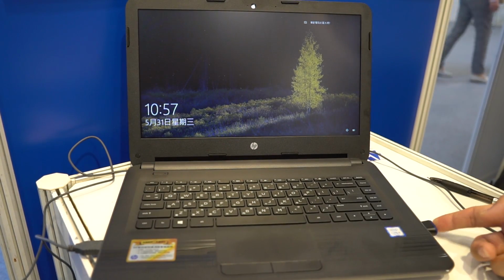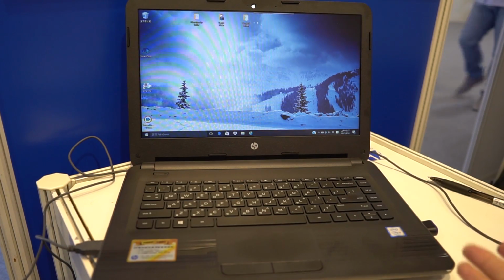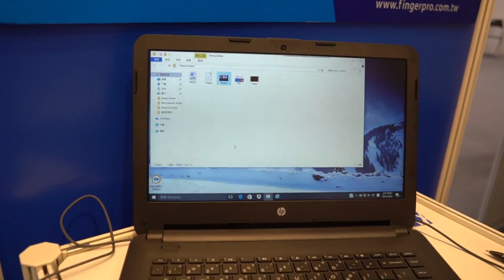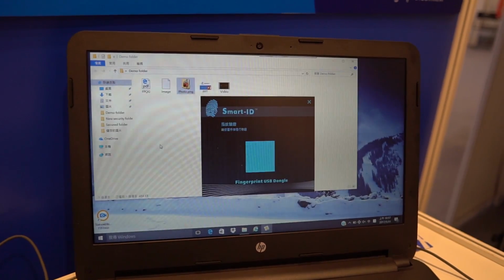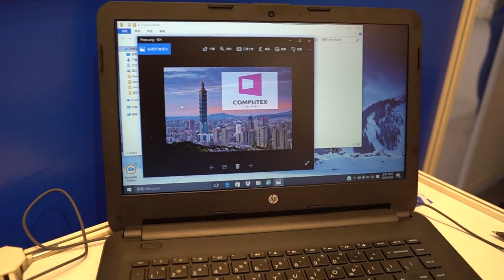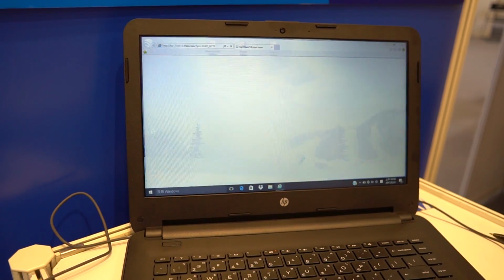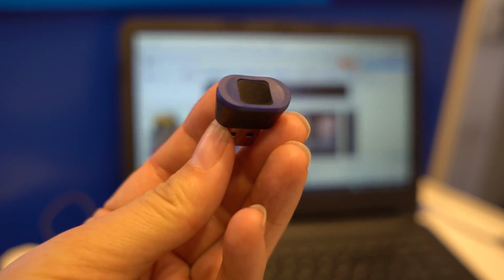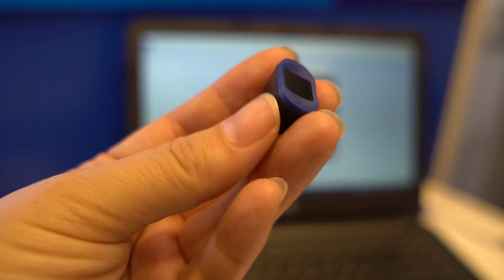Lock any Computer Bio-metrically with this USB Dongle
Fingerprint USB Lock by Finger Pro hands If you're looking to secure your laptop of files and don't have a biometric finger print scanner built into your PC, then this dongle from